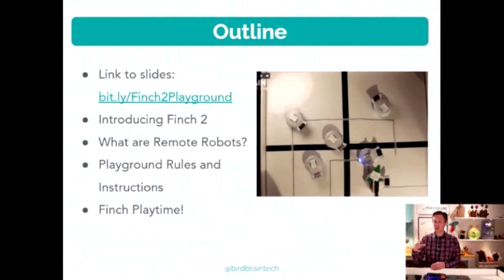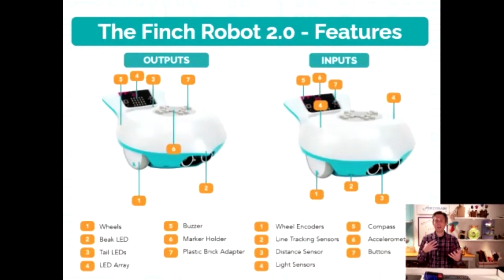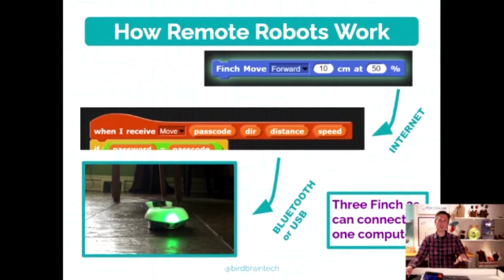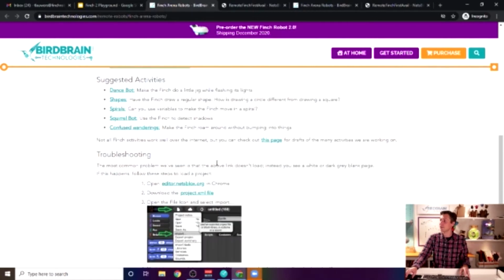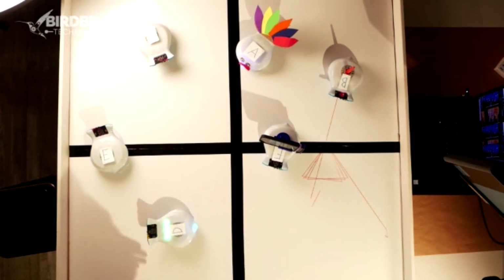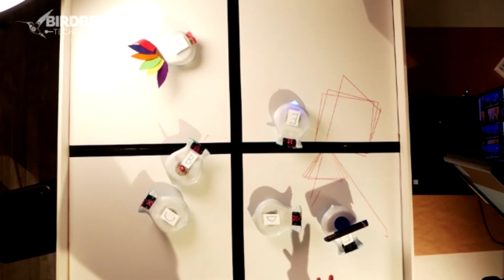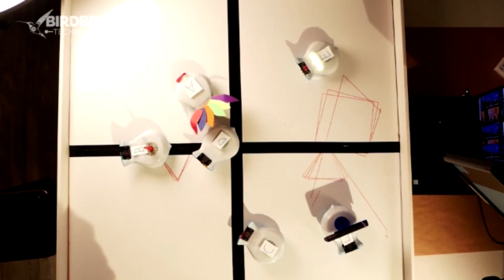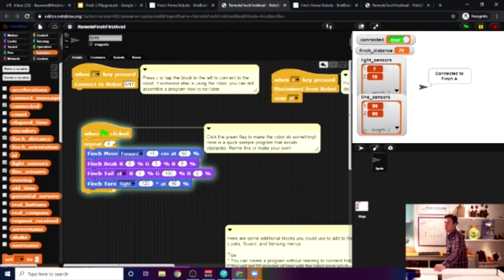Finch Robot 2.0 Playground - 11/18/20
Meet the Finch Robot 2.0 - learn about the robot's features and see educators use our Remote Robots technology to live program the Finches in our studio from their remote locations!